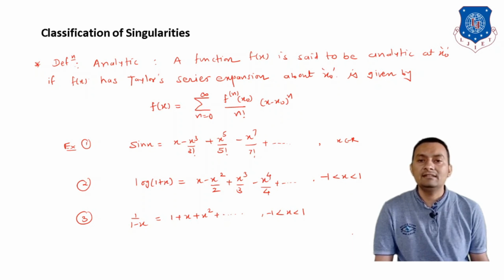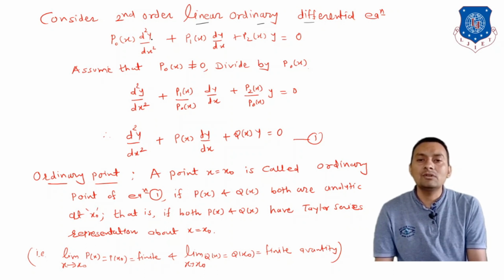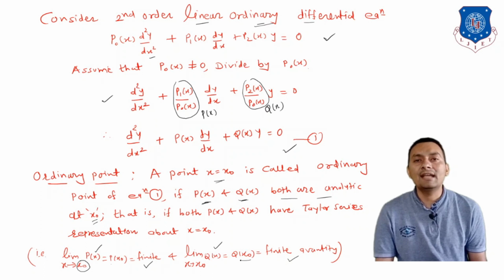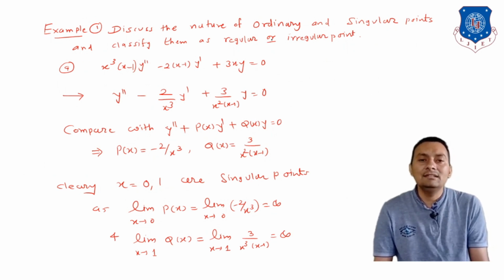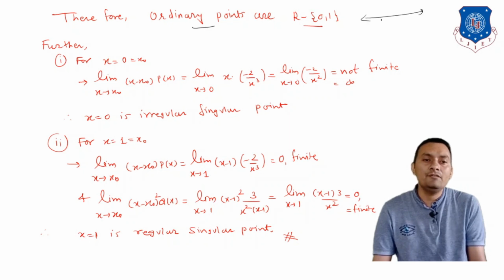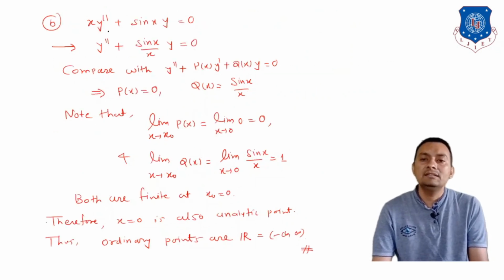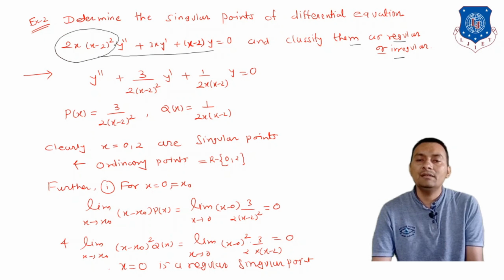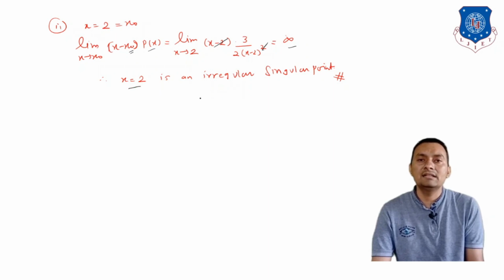Lec-41_Series Solution of Ordinary Diff Eqs: Classifications |Mathematics-2| First Year Engineering